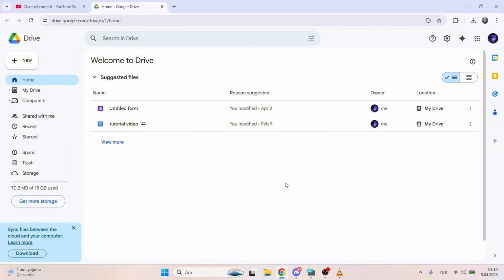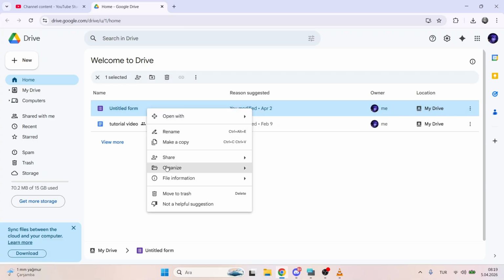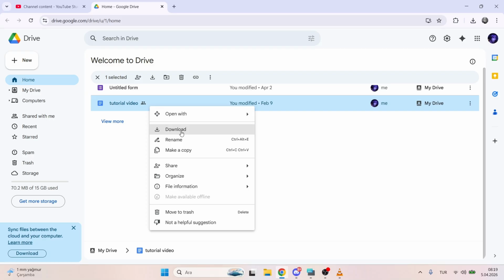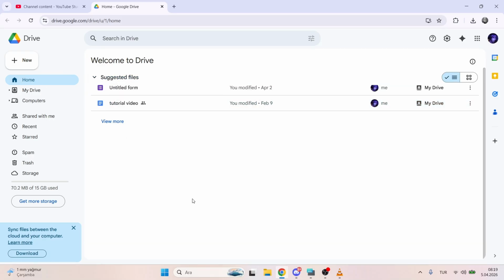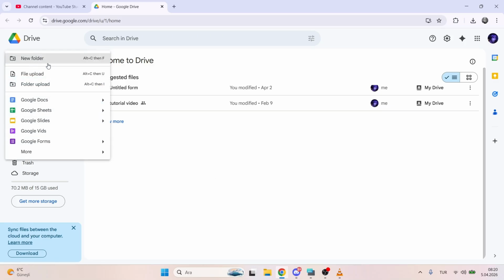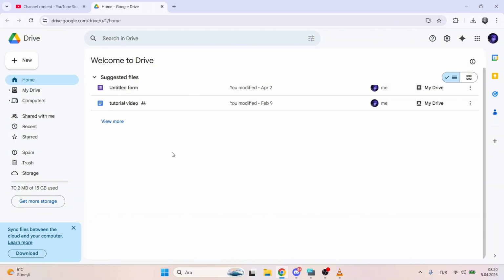How To Change Google Drive Upload Date (2026)